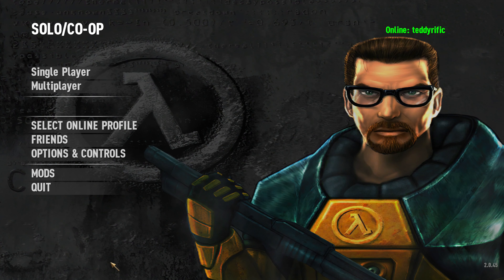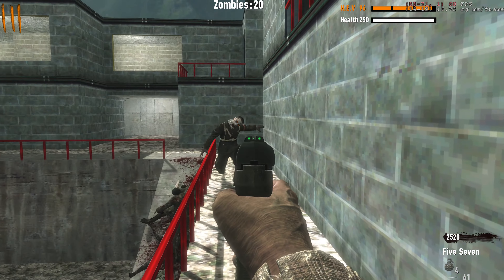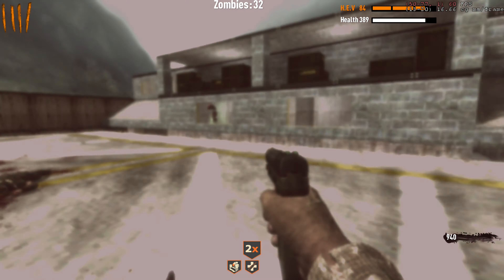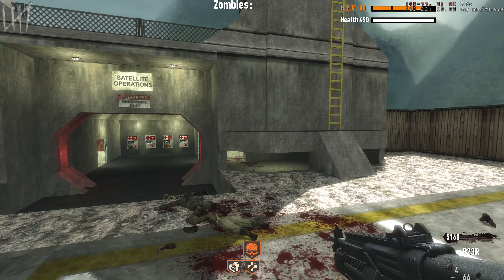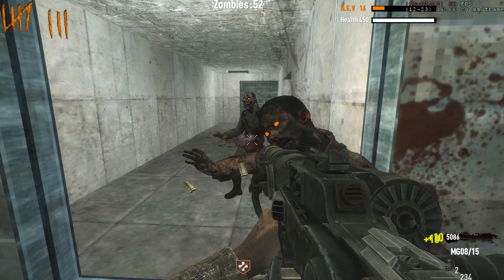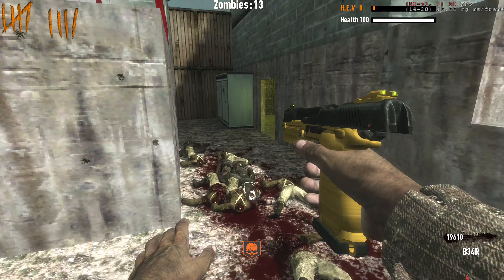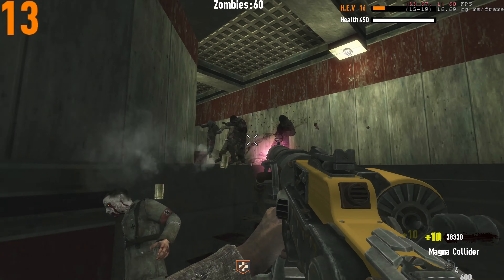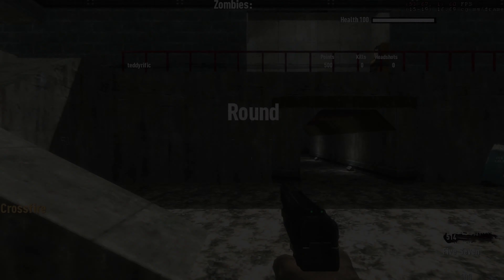World at War Custom Zombies: Half Life’s Crossfire (Beta) with Ending!